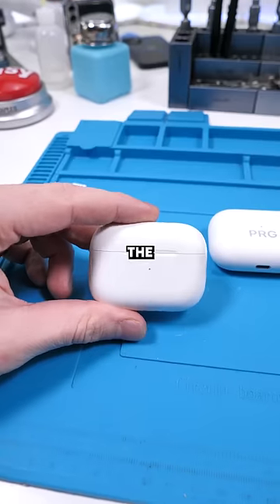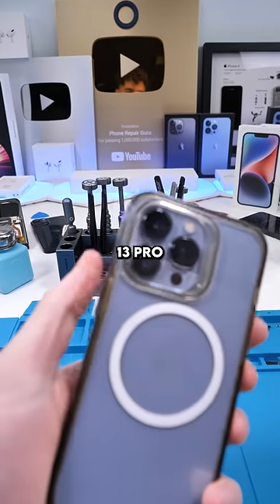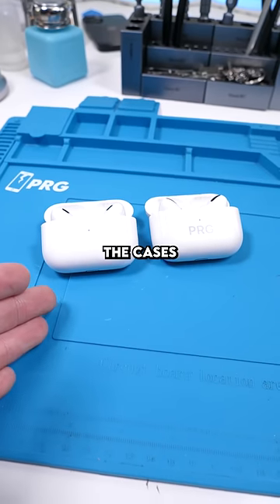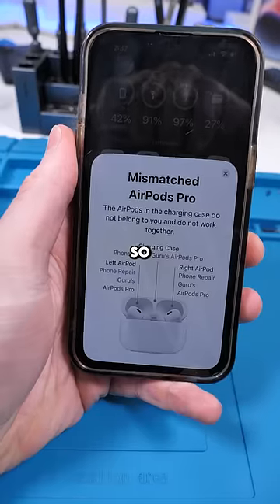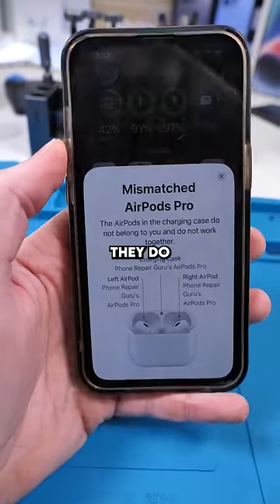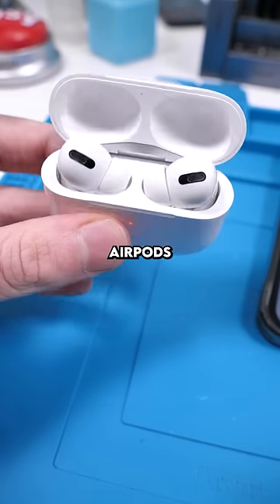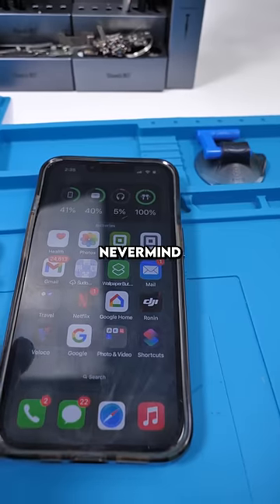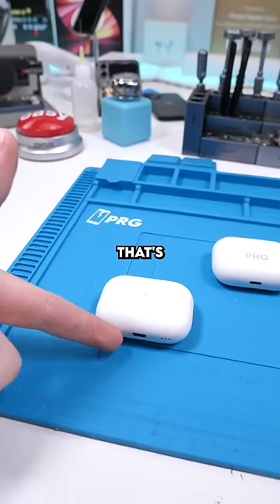ARE THE AIRPODS PRO 1 & 2 CASES INTERCHANGABLE?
I wanted to see If I could use the AirPods pro 1 case with AirPods 2 and vice versa! let's see if they work!